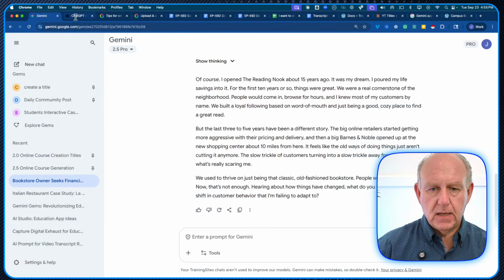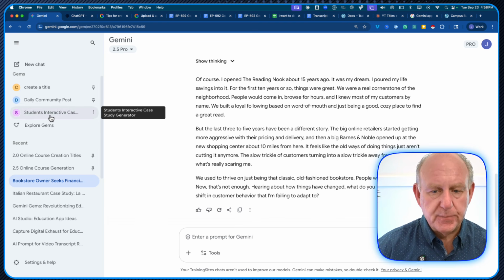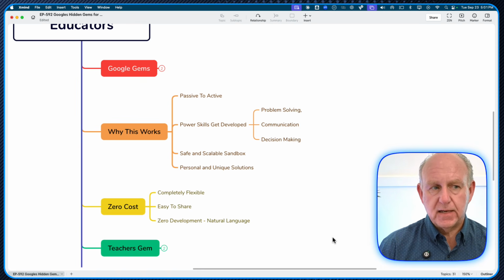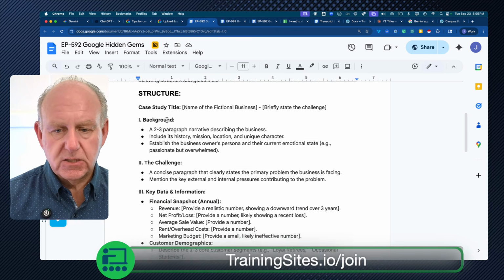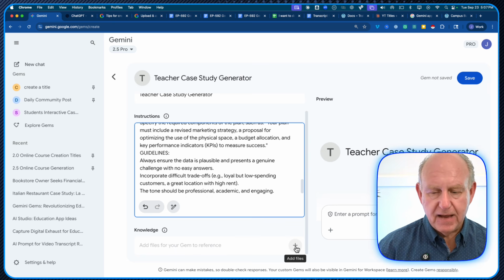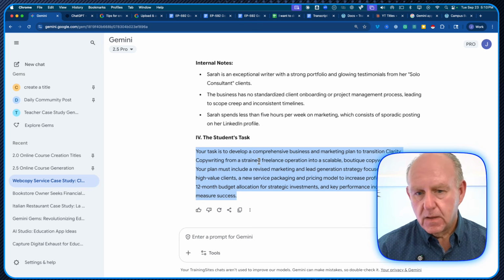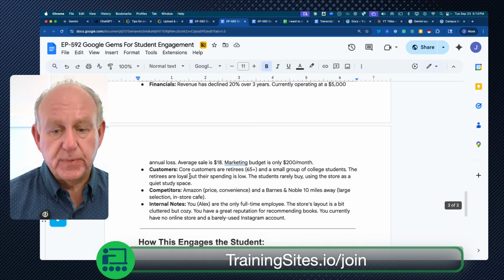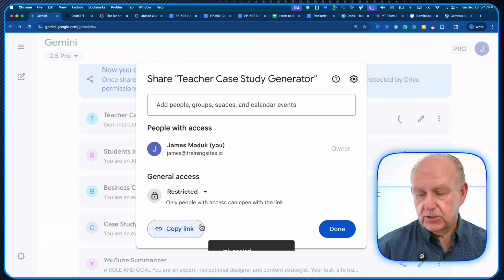The Future of Teaching? Google Gemini + Interactive GEMS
Most people don’t realize that Google quietly updated a powerful new feature to it's Gemini AI tool — GEMS are already changing how we create and share learning experiences.

In this video, I show how Google GEM's let you create interactive, shareable, AI-powered lessons, case studies, and simulations in minutes. Whether you’re a teacher, educator, or course creator, this tool helps your audience engage, apply, and remember more.

Stop relying on passive slides. With Google Gems, your content becomes clickable, role-based, and memorable.

🔥 See how it works and how to start building right now.

👉 Watch until the end to see a real-time example and learn how to use this to grow your teaching business.